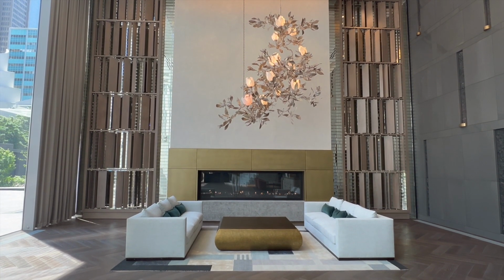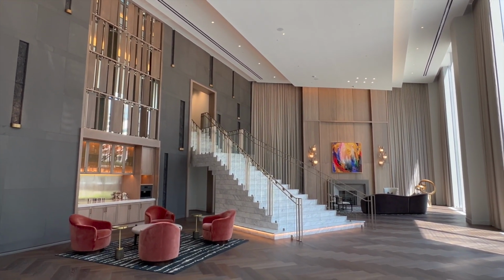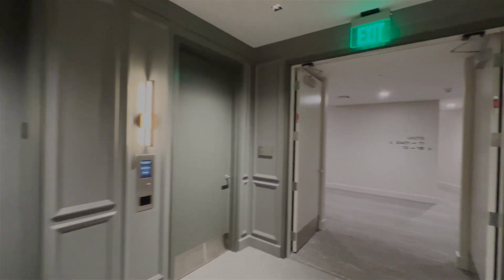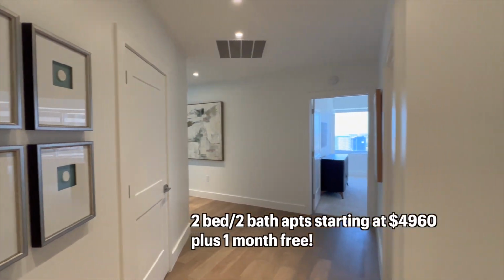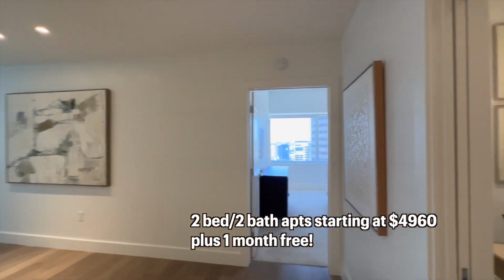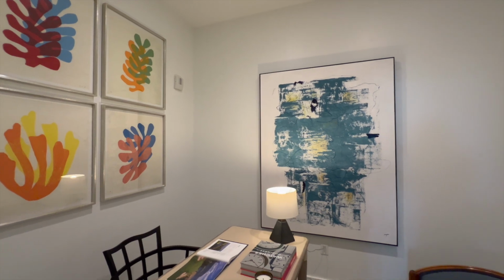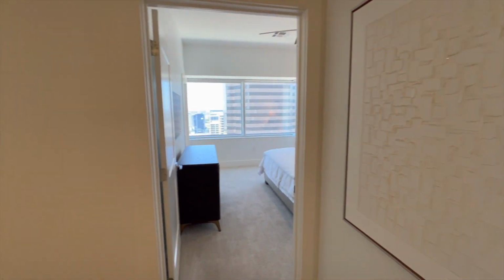DOWNTOWN DALLAS' NEWEST LUXURY APARTMENT high rise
Ashley Henson, REALTOR®
LOOKING TO BUY OR LEASE YOUR NEXT HOME/APARTMENT?